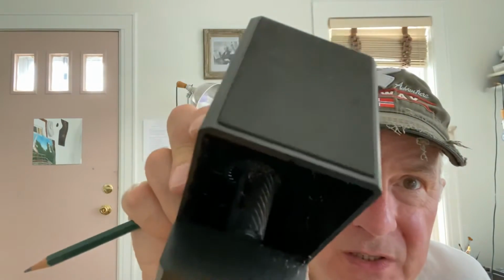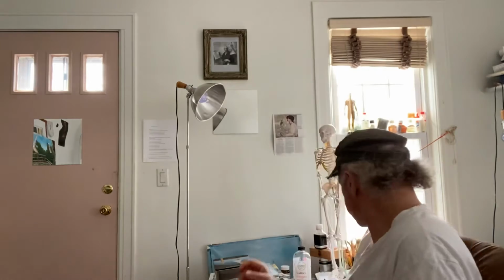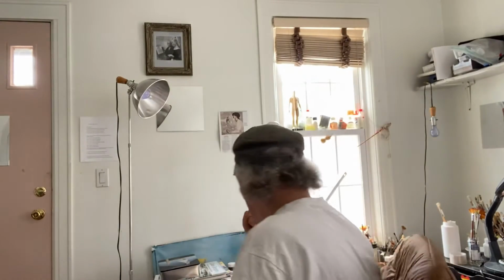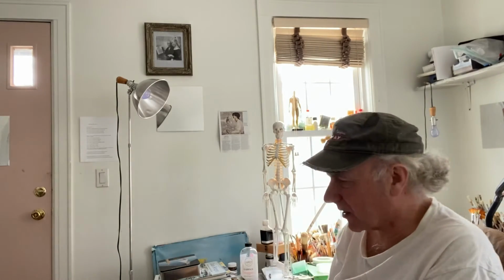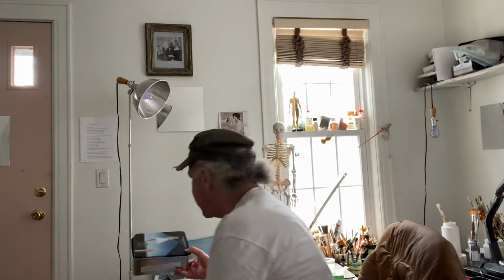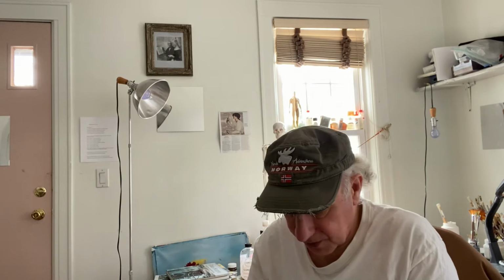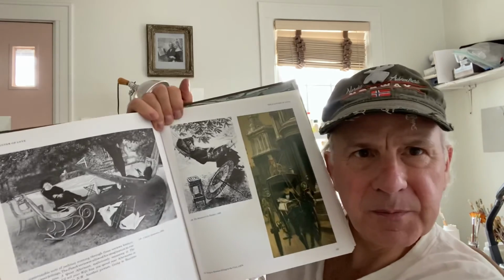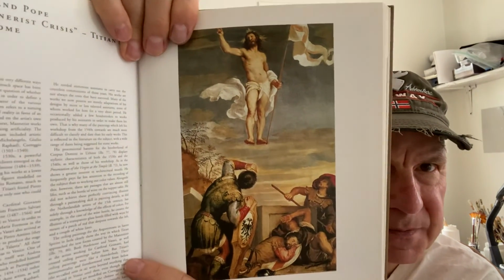Painting 2 week 9 2021 Spring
This is the last time we look at the skeleton. You do a drawing again of the whole skeleton based on the extra knowledge you have gained over the last nine weeks.